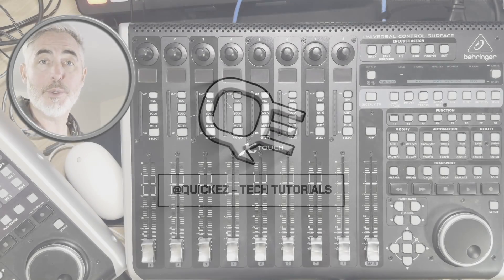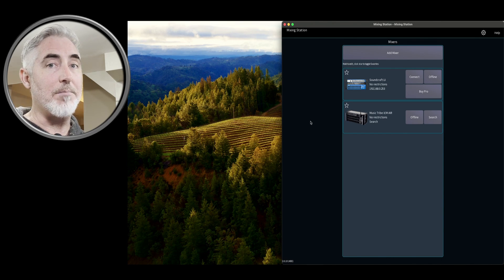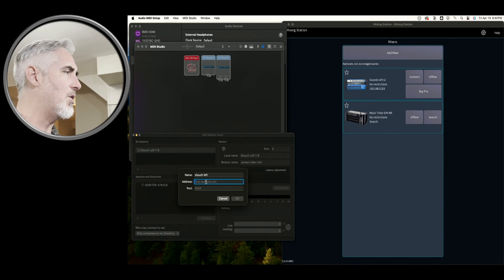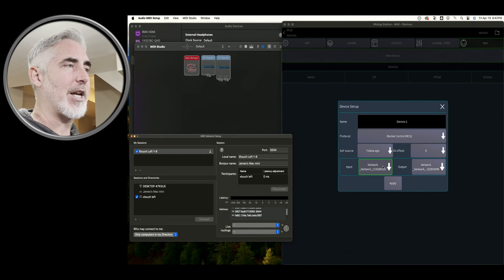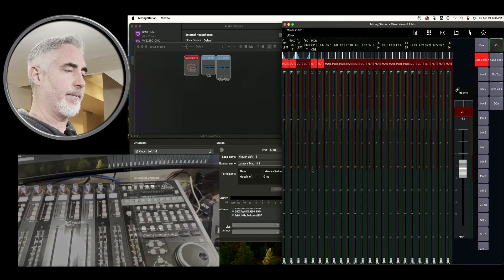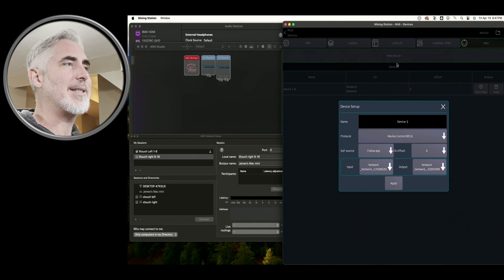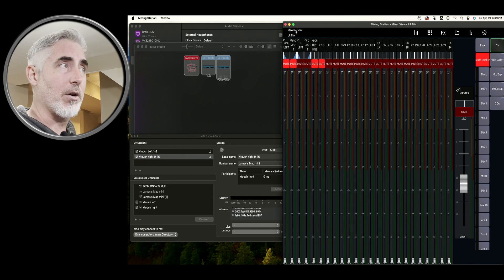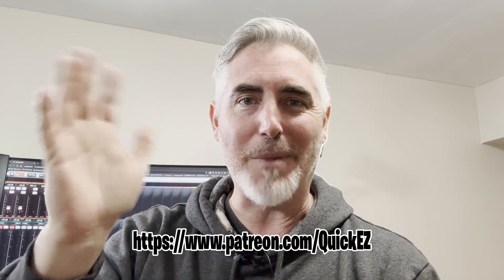Multiple X-Touch connected to Mixing Station on your network - MAC edition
Hey everyone, have you been wondering how to connect TWO or more X-Touch controllers to your MAC over your network??
Well I'm going to show you how to do that using Mixing Station.
And I'm going to show you how...RIGHT NOW...LET'S GO!

▸USB TO LIGHTING CABLE:

▸USB AUDIO INTERFACE CABLE:

▸SOUNDCRAFT UI24R MIXER:

▸TP-LINK WIFI EXTENDER:

▸TP-LINK ROUTER

▸RODECASTER PRO:

▸RODECASTER PRO II:

▸ATEM MINI

▸Behringer X-Touch

00:00 - CHAPTERS
00:00 - INTRO
00:11 - LOGO ROLL
00:19 - SETTING UP YOUR XTOUCH MODE
02:20 - AUDIO MIDI SETUP
02:42 - ADD THE FIRST XTOUCH DEVICE
07:06 - SET THE MASTER FADER
07:55 - ADD THE SECOND XTOUCH DEVICE
10:28 - SET AN ADDITIONAL FADER CHANNEL
11:54 - OUTRO
12:09 - SUBSCRIBE
12:12 - PATREON